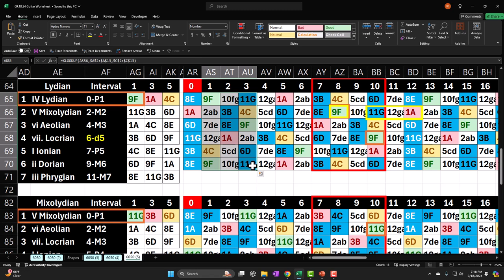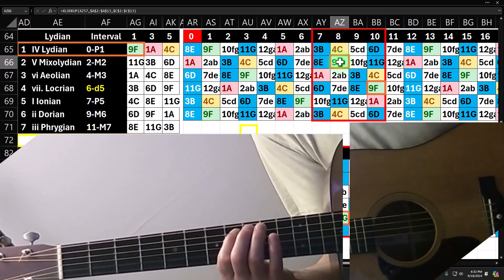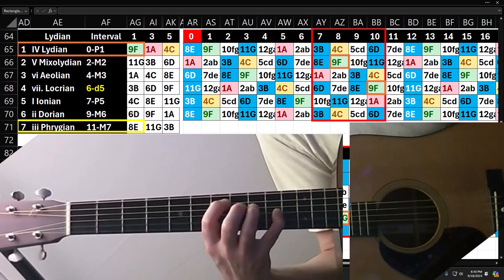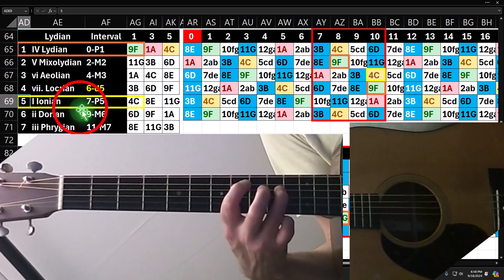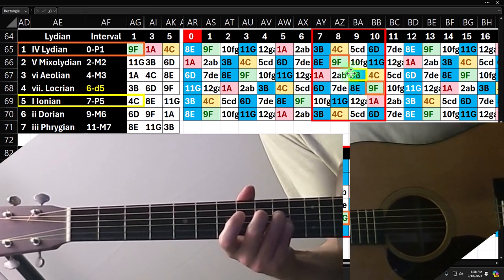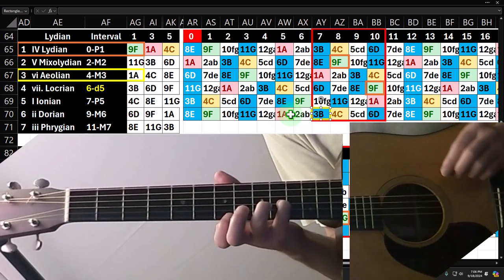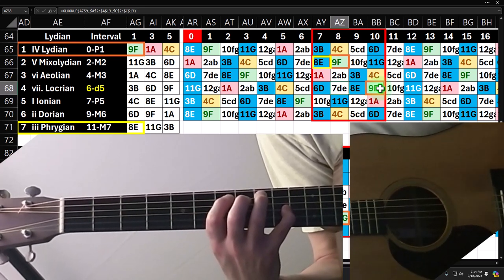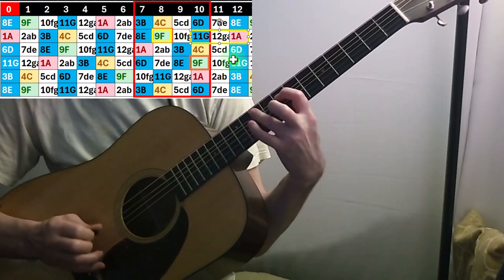Guitar Worksheet 09.18.24